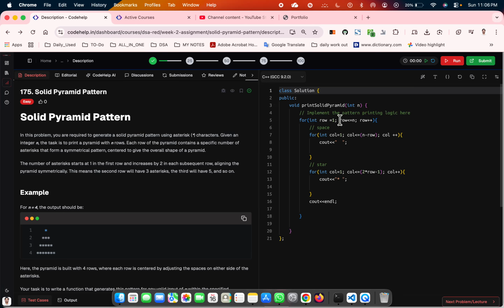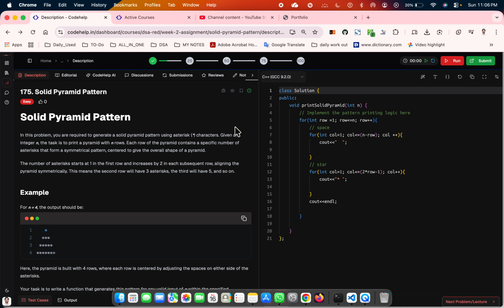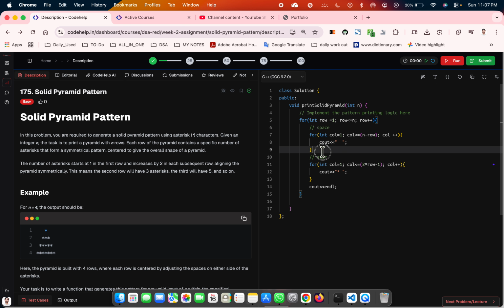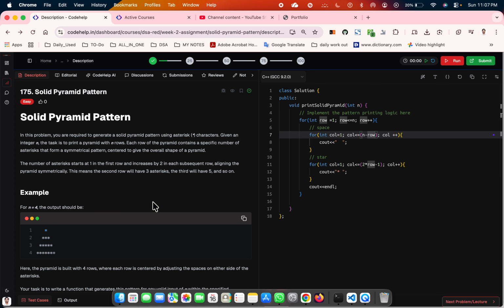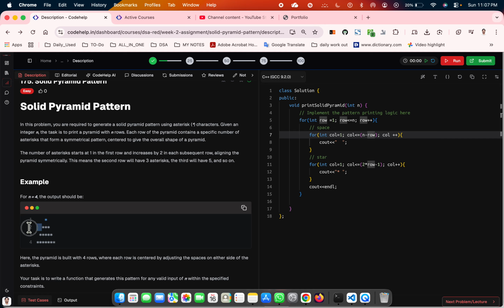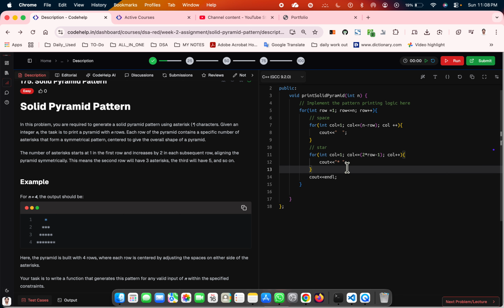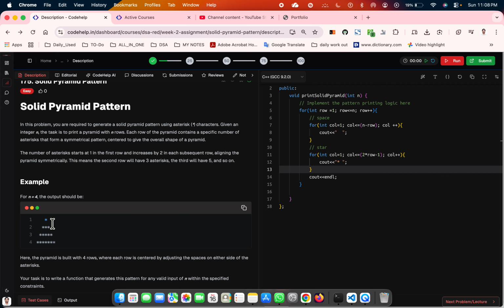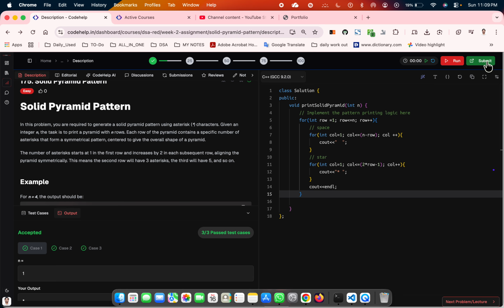175 Solid Pyramid Pattern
Solid Pyramid Pattern
In this problem, you are required to generate a solid pyramid pattern using asterisk (*) characters. Given an integer n, the task is to print a pyramid with n rows. Each row of the pyramid contains a specific number of asterisks that form a symmetrical pattern, centered to give the overall shape of a pyramid.

The number of asterisks starts at 1 in the first row and increases by 2 in each subsequent row, aligning the pyramid symmetrically. This means the second row will have 3 asterisks, the third will have 5, and so on.

Example
For n = 4, the output should be:

Here, the pyramid is built with 4 rows, where each row is centered by adjusting the spaces on either side of the asterisks.

Your task is to write a function that generates this pattern for any valid input of n within the specified constraints.

Example 1:

Input:

n=1

Output:

Explanation:A single row pyramid with one '*' for n=1.

Example 2:

Input:

n=2

Output:

Explanation:A solid pyramid with two rows.